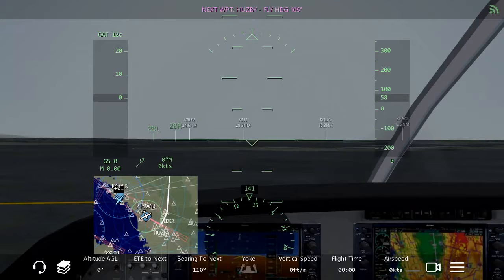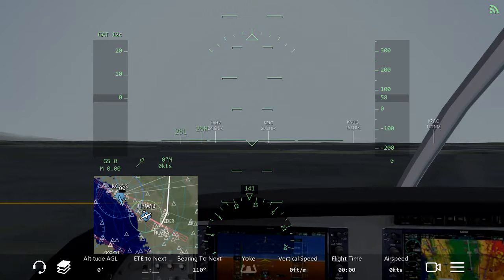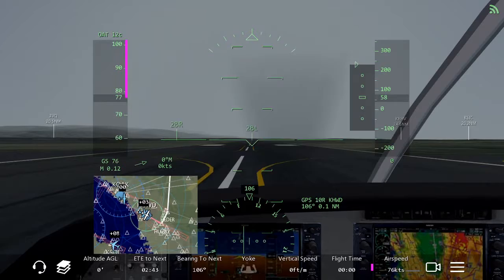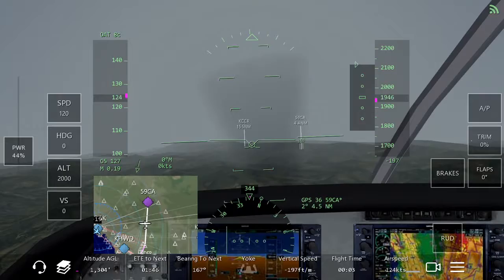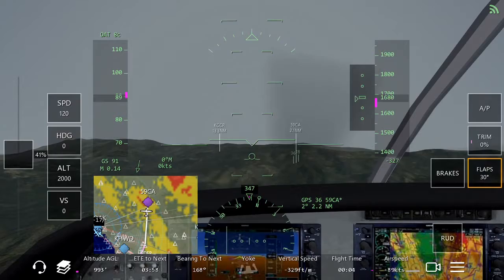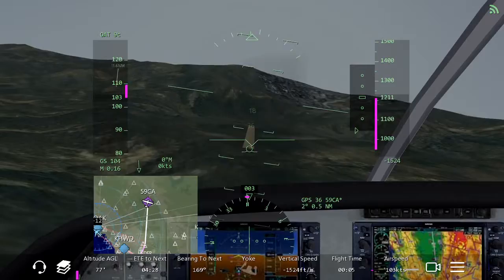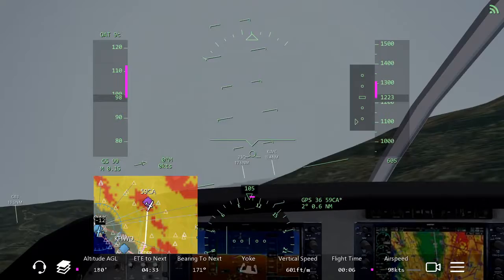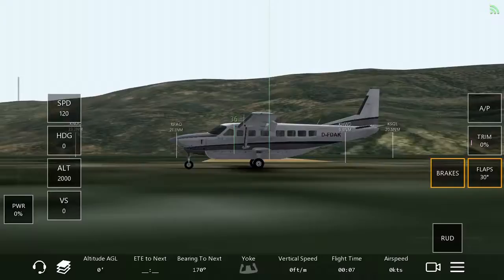Cessna 208 -Landing challenge -turbulent Tuesday Infinite flight live